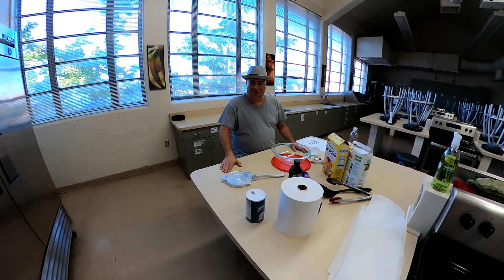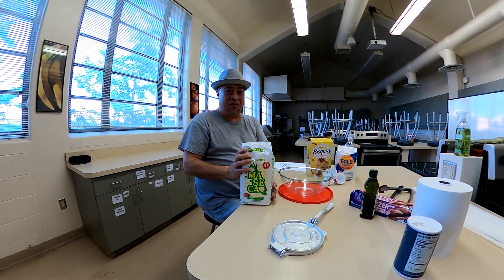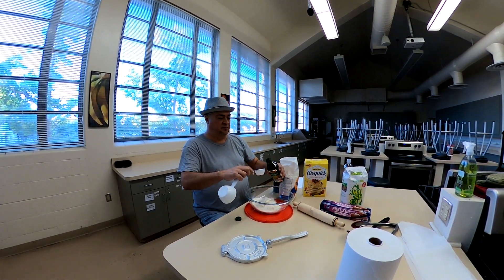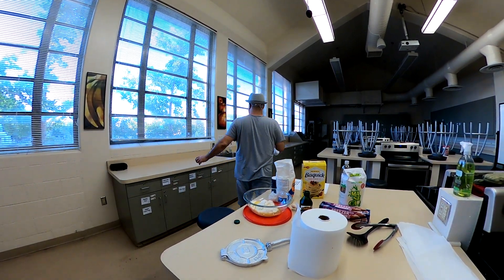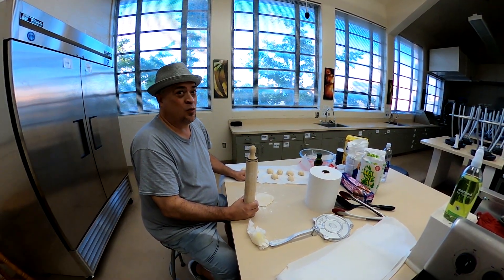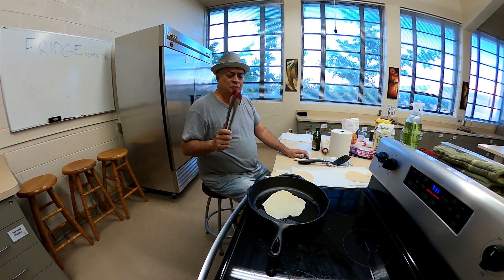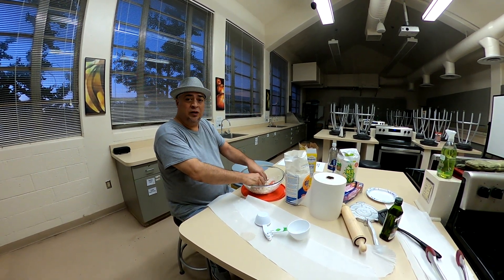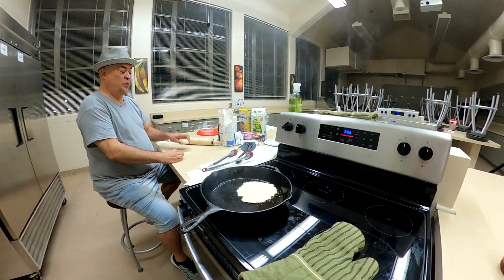UNM Virtual Video Series: Perfect Tortillas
This is the very first episode of our Virtual Southwest Video Series!  Our fun and instructional videos will celebrate the simple joys of Southwest Living.  Here is a brief exercise in making a Southwestern favorite: Tortillas!  Marty Lee Martinez will show you some simple but delicious recipes.
Charles Gwinn is the UNM Outdoor Adventure Center Coordinator.